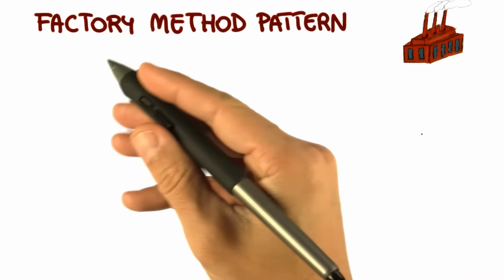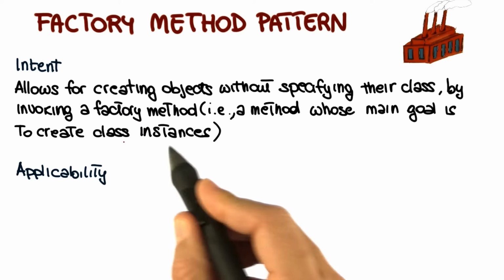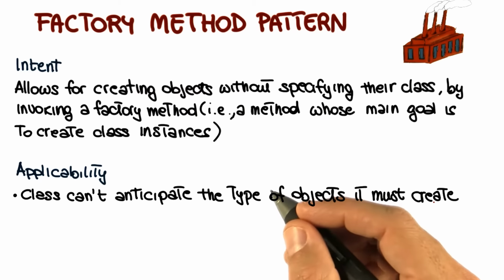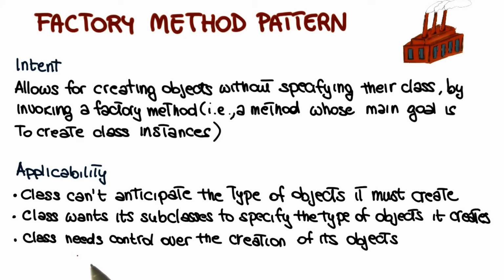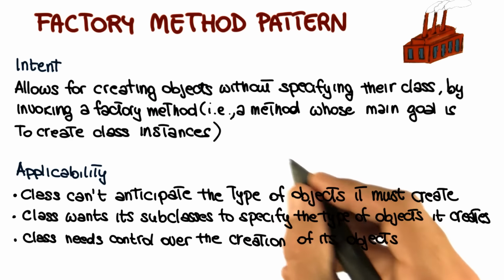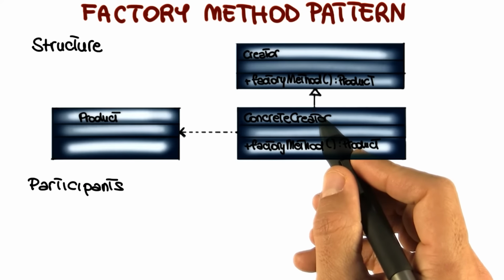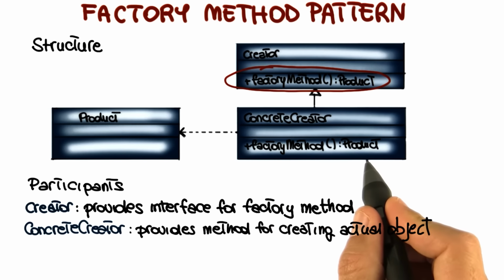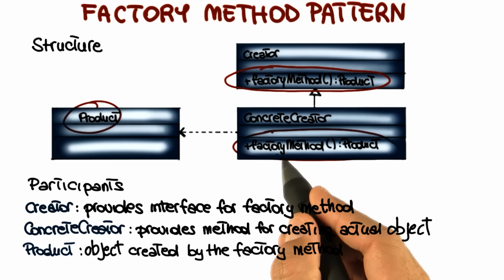Factory Method Pattern - Georgia Tech - Software Development Process